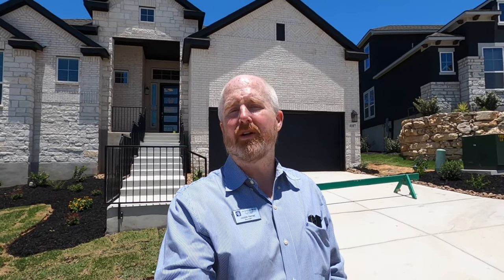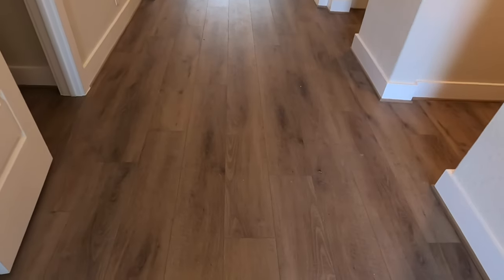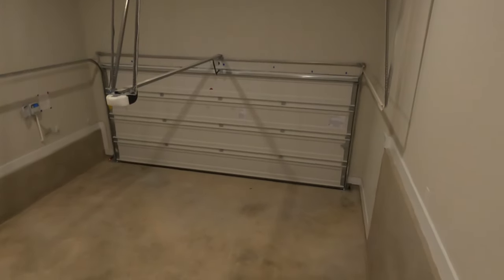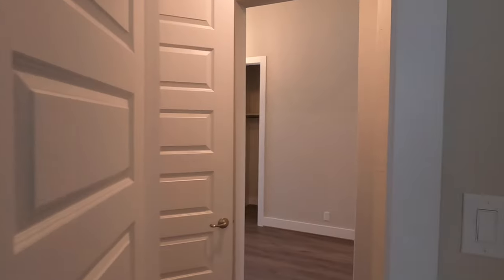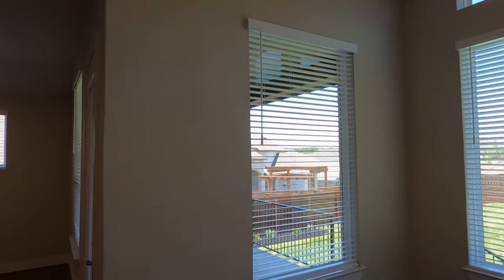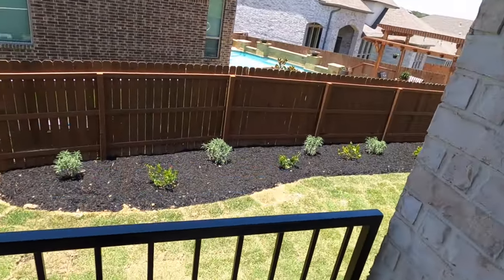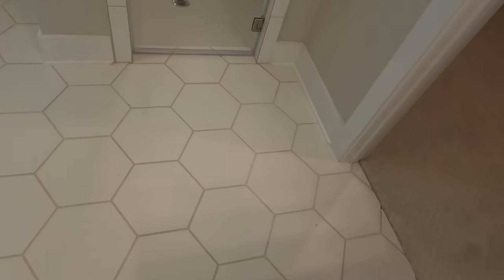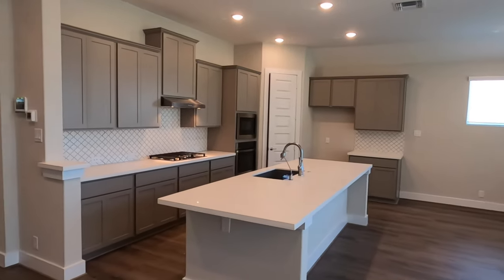Chesmar Homes, Mackenzie Plan, New Construction, Cibolo Canyons Community, San Antonio Tx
Video tour of a Chesmar home my client is had built in the Madero Section of Cibolo Canyons. This is the Makenzie Plan, 2,526 SqFt. I am a local Realtor that specializes in helping people relocate to this part of Texas. (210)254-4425. to schedule a zoom meeting with me, please click this link: